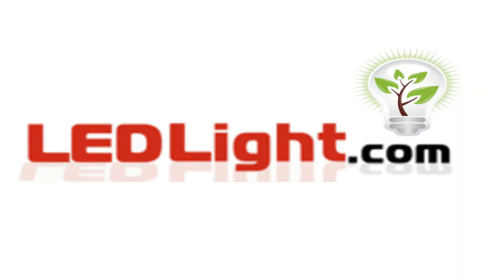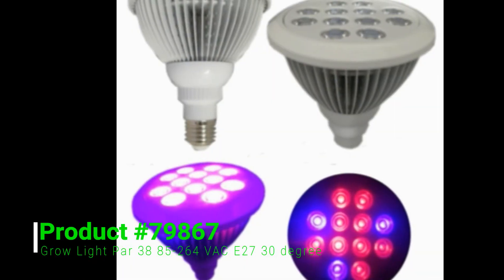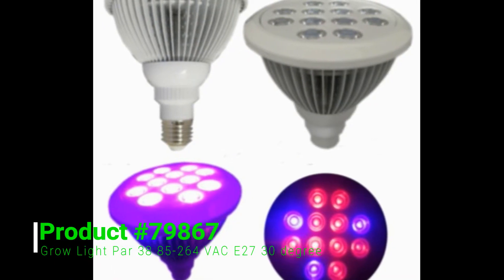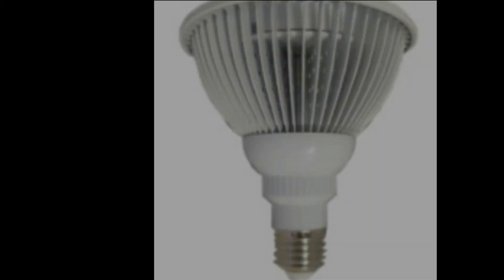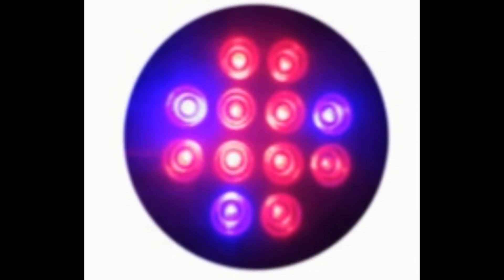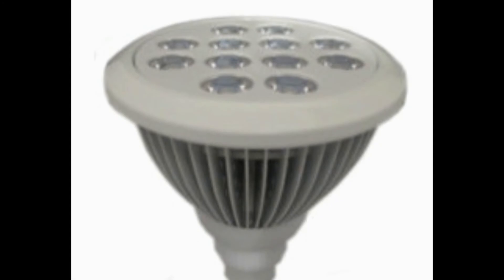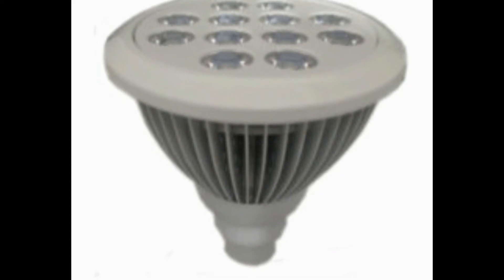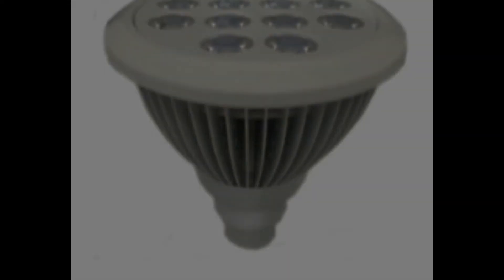Product #79867-Grow Light Par 38 85-264VAC E27 30 degree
L.E.D. Grow light, Par 38 wide voltage 85-264 VAC. Non dimmable. Comes with Red and Blue LEDs the RED is from 620nm to 630nm and the blue is from 460nm to 470nm. Long life up to 30, 000 hours. CE and Rohs listed. Viewing angle 30 degrees.